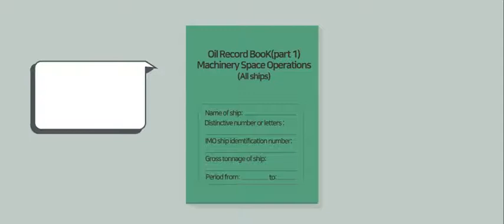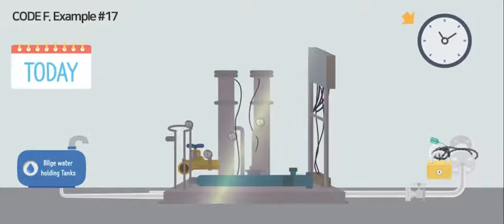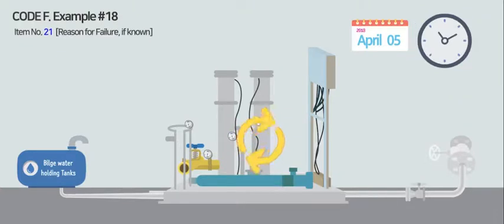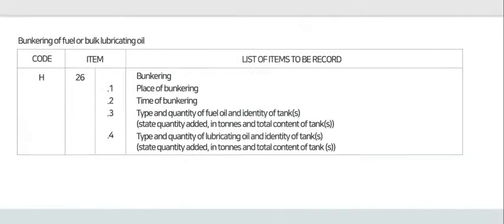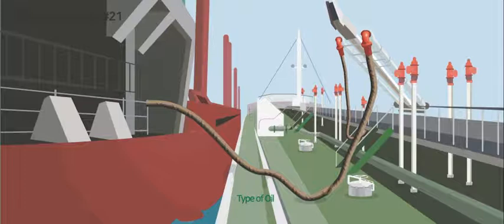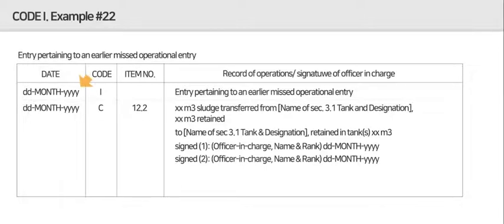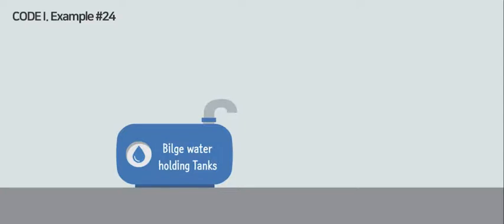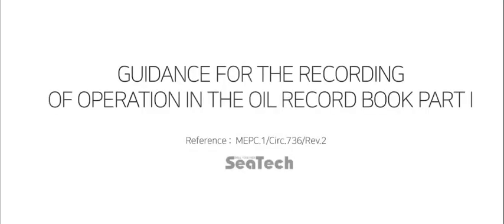KakaoTalk Video 20181022 0955 22 848